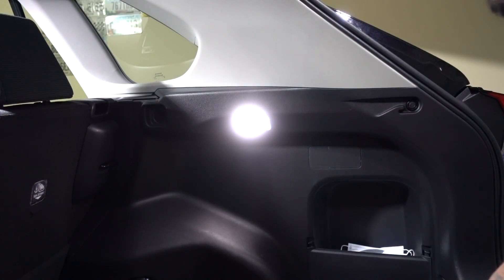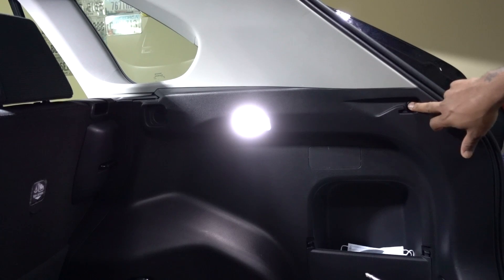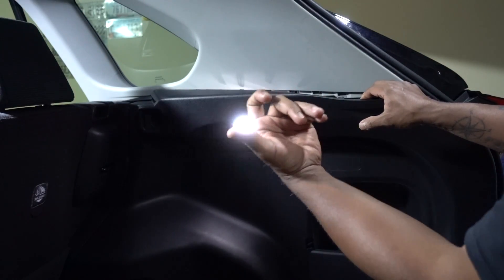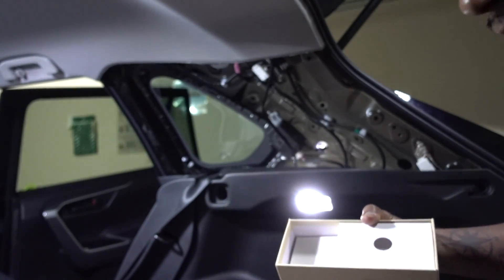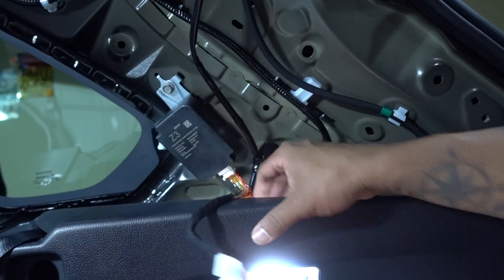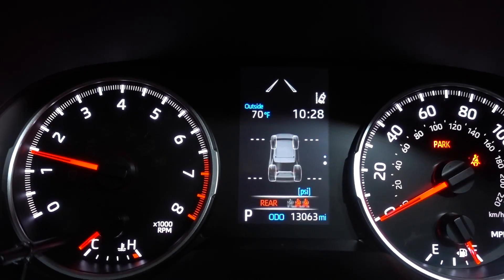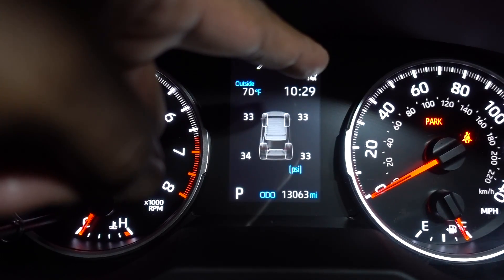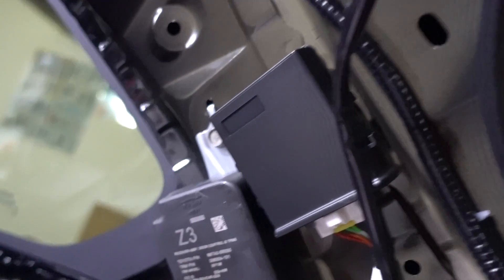Installation of CarTrimHome Smart Car TPMS Tire Pressure Monitoring System | 2019 & Up RAV4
Autel Scan Tool MaxiLink ML529

Craftsman Tool Set I use for all my jobs

FOLLOW ME